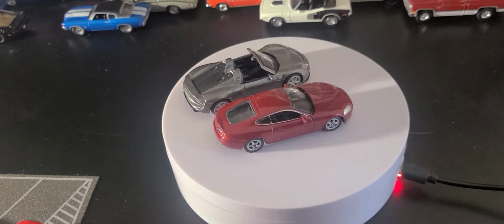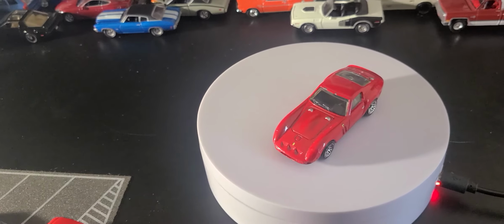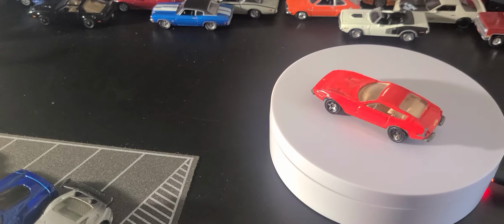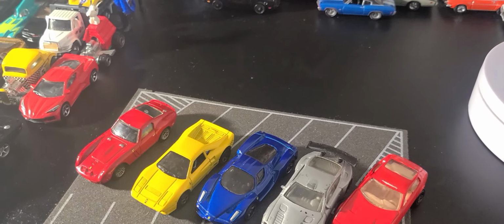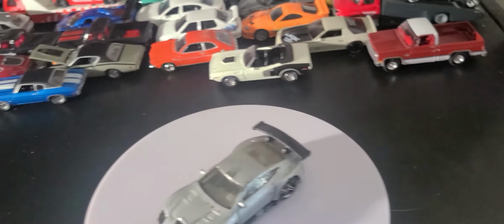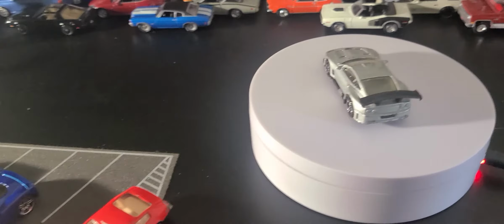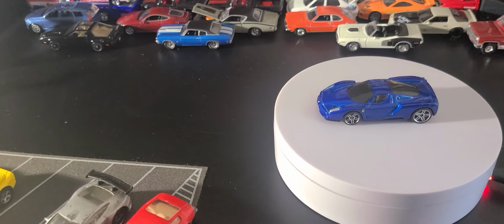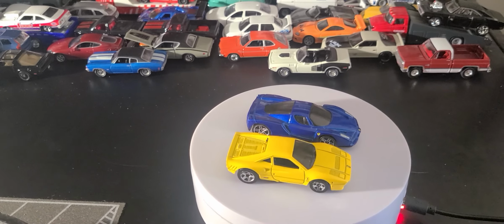Hot Wheels Ferrari Mainline Showcase!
Please join me as I display and talk about 5 Hot Wheels Ferrari Mainline Castings from my collection because the motto of this channel is..." Show a little love to the diecast!"